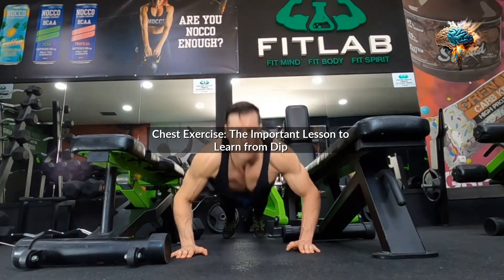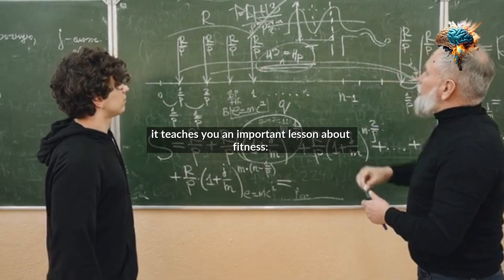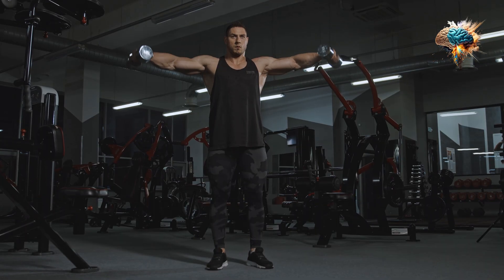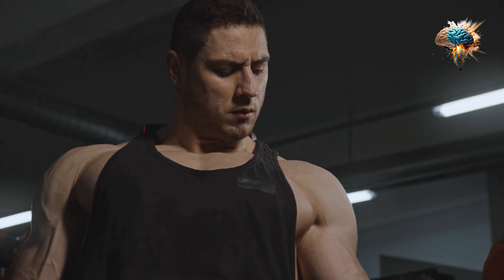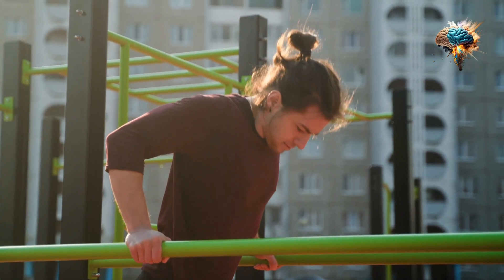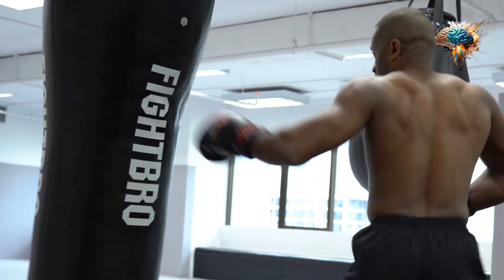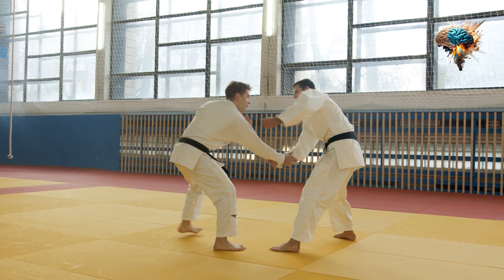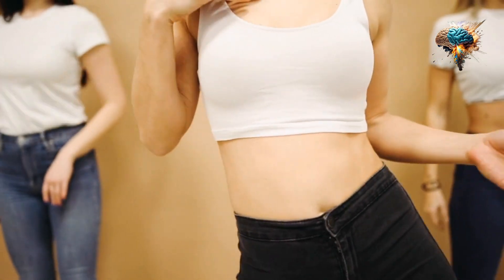Chest Exercise: The Important Lesson to Learn from Dip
Welcome to "Chest Exercise: The Important Lesson to Learn from Dip."

To support your journey towards a better and healthier lifestyle, we recommend these top-selling, trending equipments:

(Yes4All High-Density Round EPP Foam Roller 12", 18", 24", 36" for Back, Legs, Exercise, Deep Tissue, and Muscle Massage)
(Aoxjox High Waisted Workout Leggings for Women Compression Tummy Control Trinity Buttery Soft Yoga Pants 26")
(Heydonic Tank Tops for Women Basic Sleeveless Shirts Ribbed Slim Fitted Workout Summer Blouse Sporty Sexy top Cami)
(Blooming Jelly Women's Quick-Dry Running Shorts Workout Sport Layer Active Shorts with Pockets 1.75")
(For Spirit Airlines Personal Item Bag 18x14x8 Foldable Travel Duffel Bag Tote Carry on Luggage Duffle Overnight for Women and Men (1112-Black))
(Physix Gear Sport Modern)
(4-Pairs Arm Sleeves for Men and Women - Tattoo Cover Up - Cooling Sports Sleeve for Basketball Golf Football)
(Hydro Flask Wide Mouth Straw Lid)
(CFX Resistance Bands Set, Exercise Bands with Non-Slip Design for Hips & Glutes, 3 Levels Workout Bands for Women and Men, Booty Bands for Home Fitness, Yoga, Pilates)
(BalanceFrom All Purpose 1/2-Inch Extra Thick High Density Anti-Tear Exercise Yoga Mat with Carrying Strap with Optional Yoga Blocks)
(Amazon Basics Vinyl Coated Hand Weight Dumbbell Pair, Set of 2)
(HOPLYNN Neoprene Sweat Waist Trainer Corset Trimmer Shaper Belt for Women)